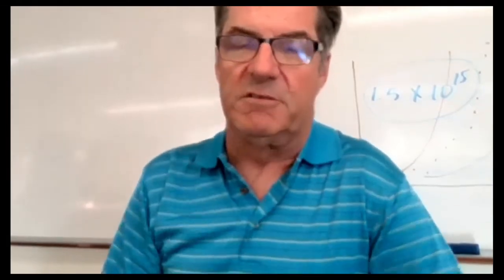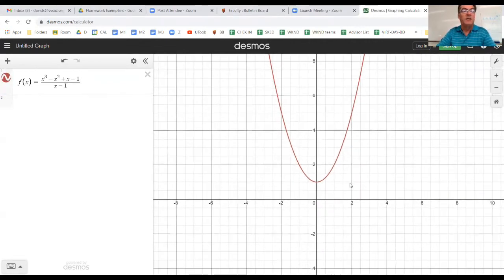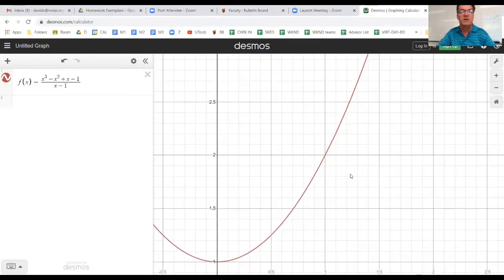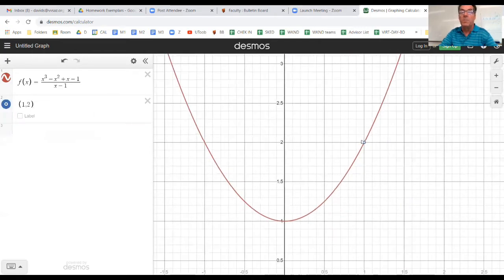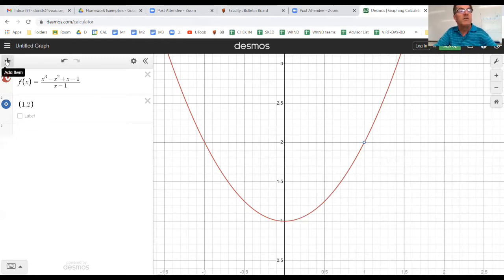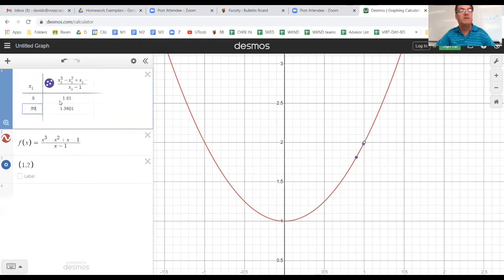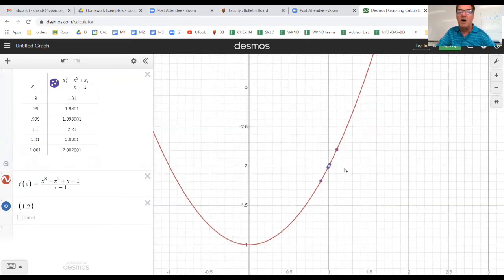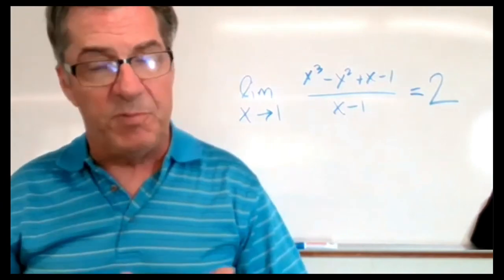Evaluating Limits With Desmos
Explains how to use the Desmos table feature to evaluate limits when you can use direct substitution.